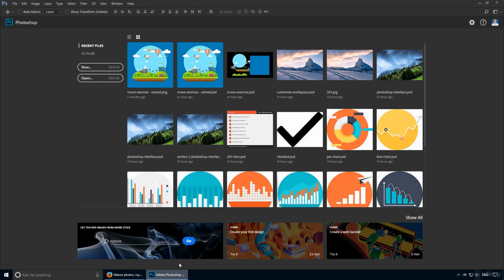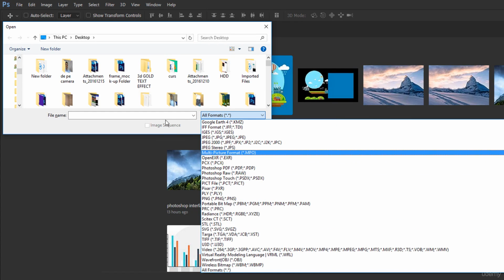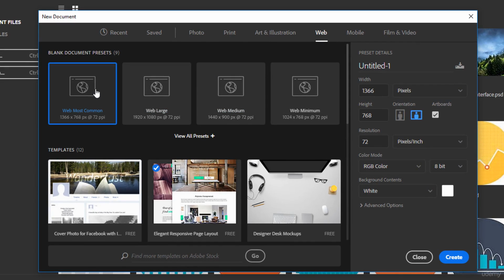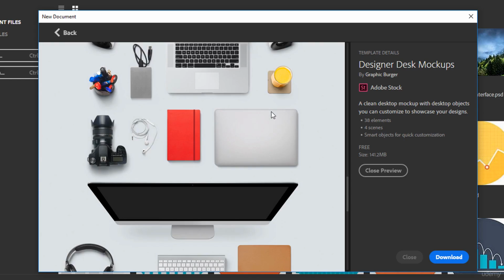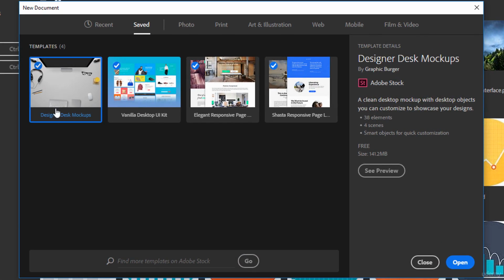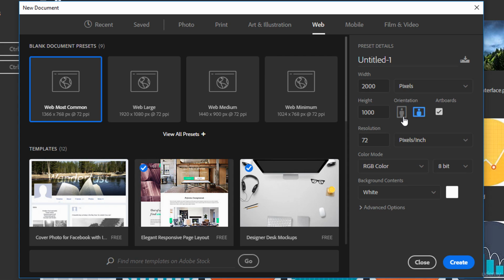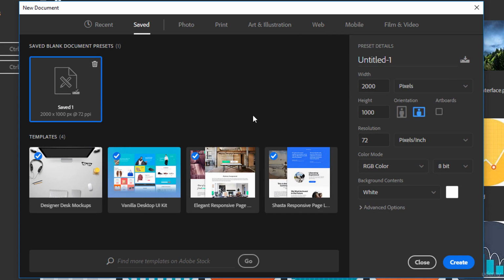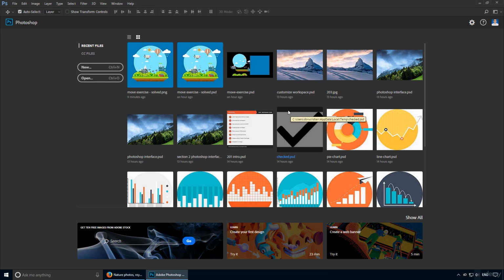#6 Create a New Project in Photoshop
In this video, you will learn how to create a new project in photoshop and all the options related to it